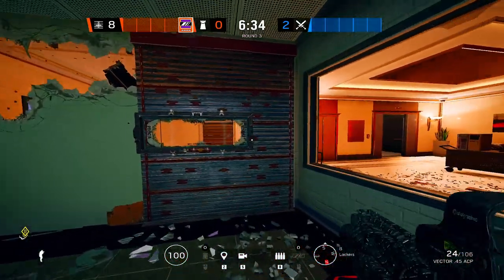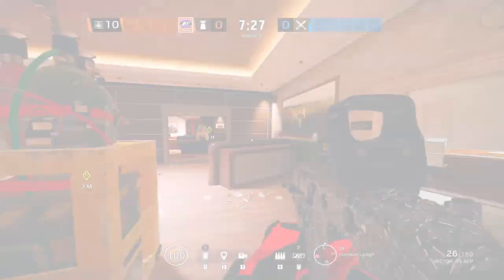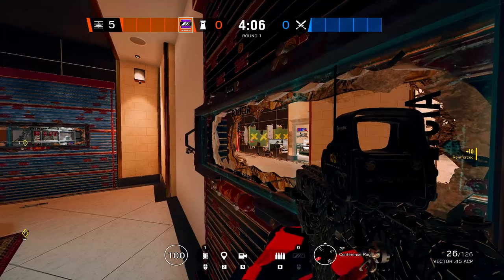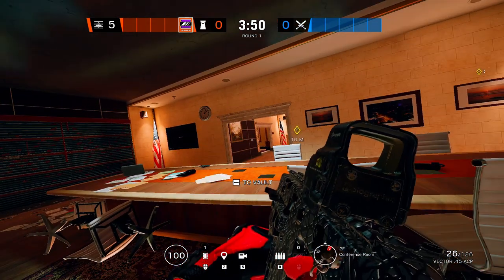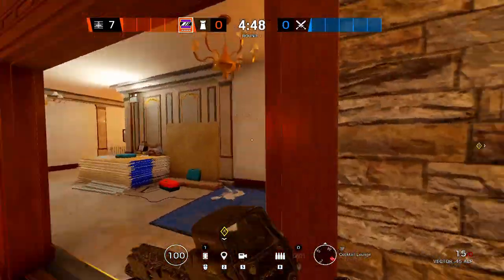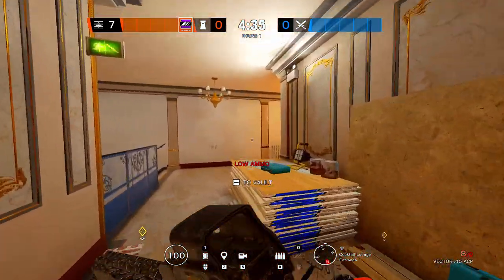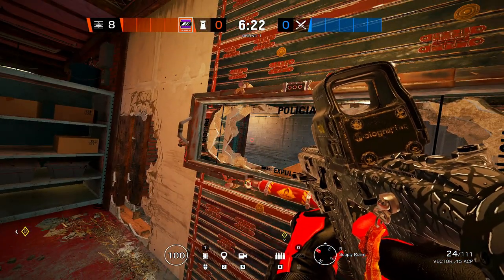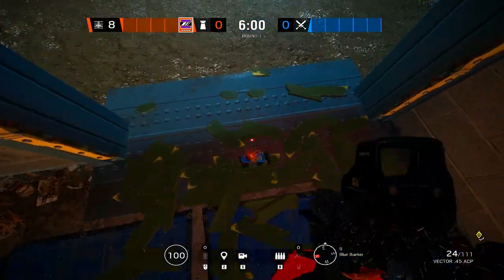MIRA SPOTS & SETUPS : How To Play MIRA In Rainbow Six Siege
In this Mira guide, we will go over multiple Mira setups on ranked maps. Mira is one of the best operators on defense if you learn strats for every map.

50Fifty is a gaming channel focused on FPS games such as Rainbow Six Siege. My goal is to give tips, guides to help others improve at any game they are struggling with! Overall I hope you learn some money tips every time you come to the channel!